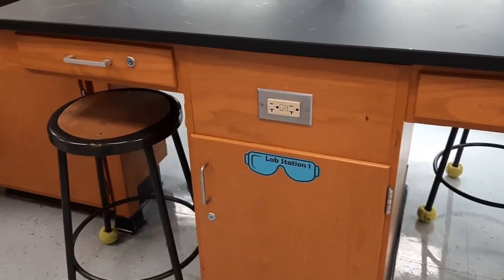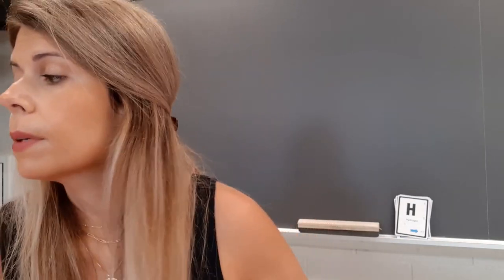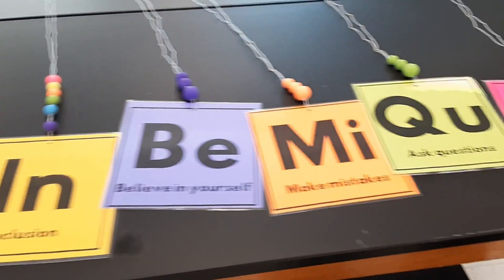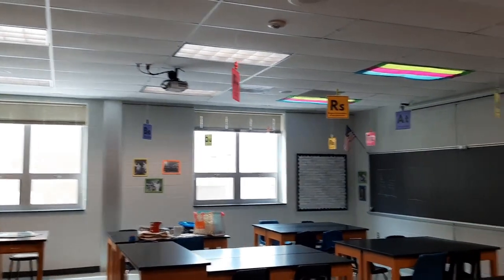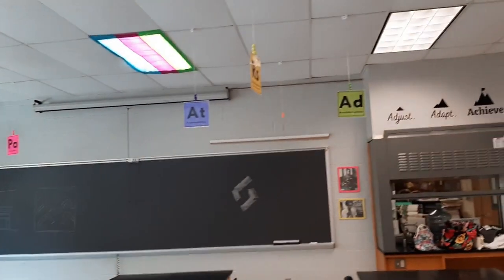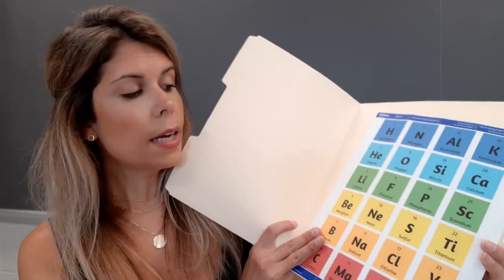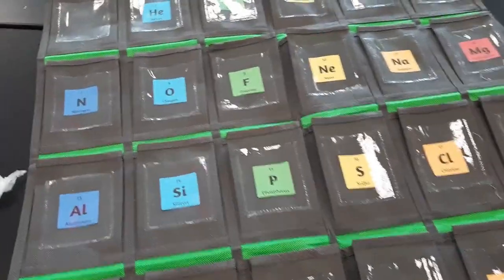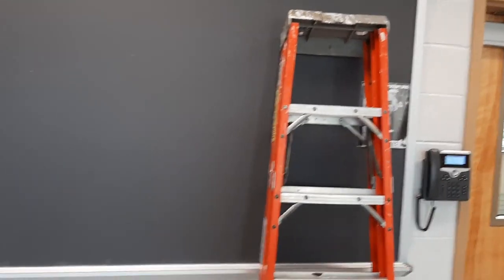Classroom Setup Vlog #1 | Teacher Summer Vlog - Episode 5 | MsRazz ChemClass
As much as I am enjoying my summer, I am excited to get back to school and work with students again.  Last year was so chaotic trying to simultaneously move and prep this space.  Between moving all my materials, and planning virtual lessons for two preps, I just simply didn't have enough time to get my classroom ready for students.  Fortunately this year, I have had a more time to think about my classroom and its look and feel.  It's amazing what paint, colored paper, lamination, and tape can do to transform a space!  I can't wait to hear what you think!

Razz Fan Mail:
Karen Randazzo